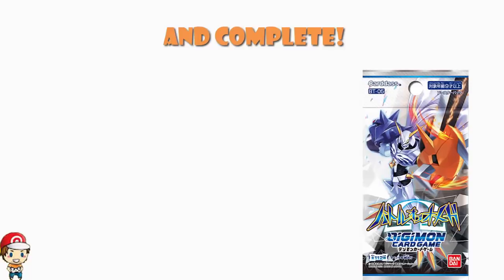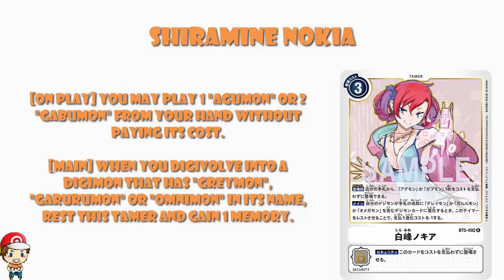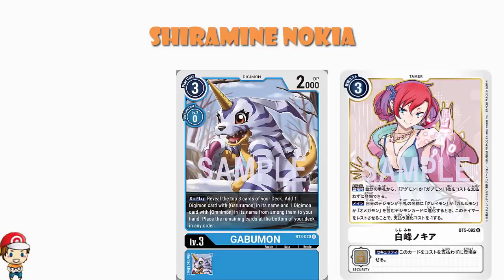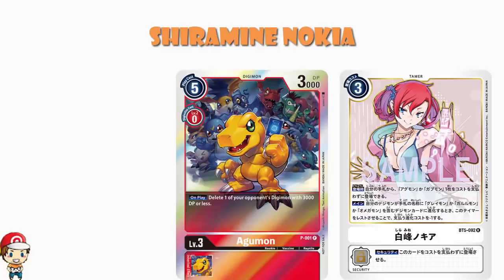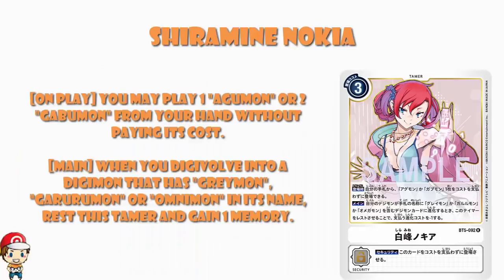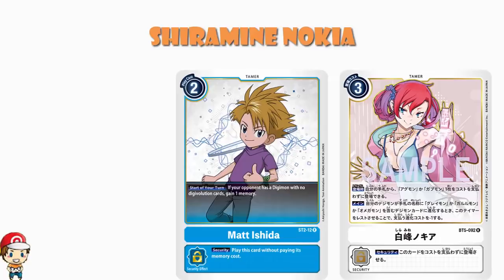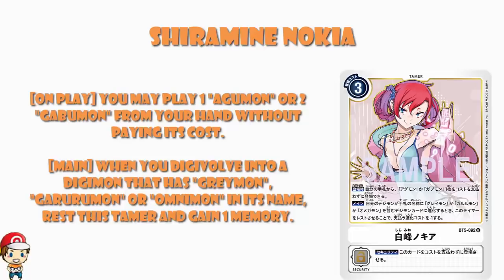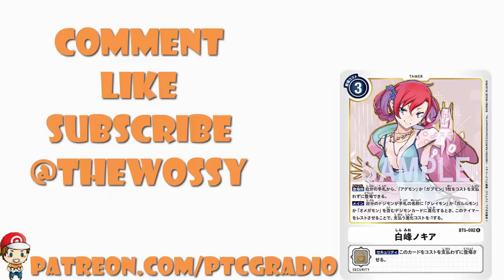Great New Tamer is FREE... and Helps Omnimon...! Shiramine Nokia! (Digimon TCG - Battle of Omega)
Hey look, it's the other tamer from those Switch games. This one is good too! Come see!